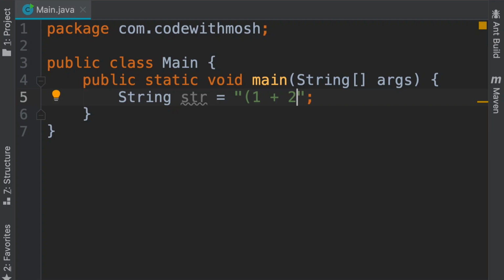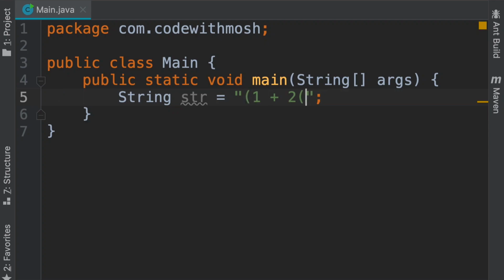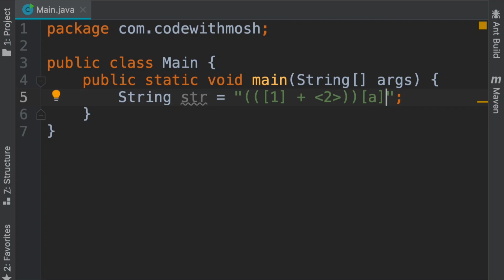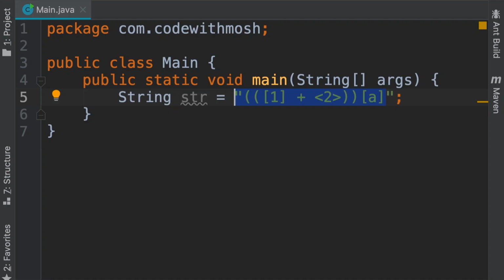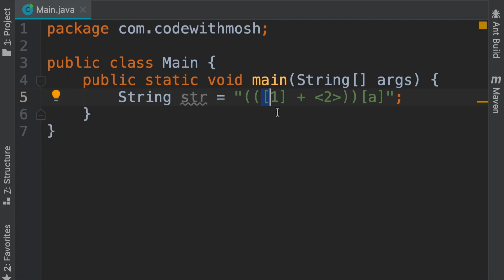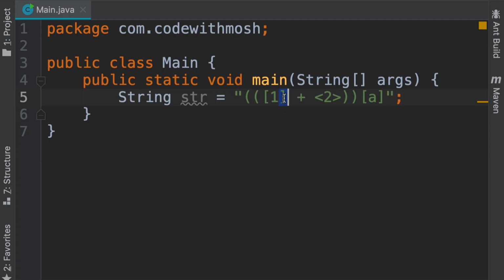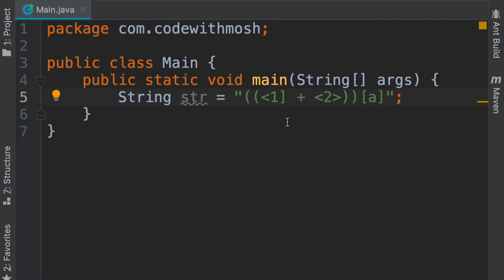Balanced Expressions - Data Structure and Algorithm